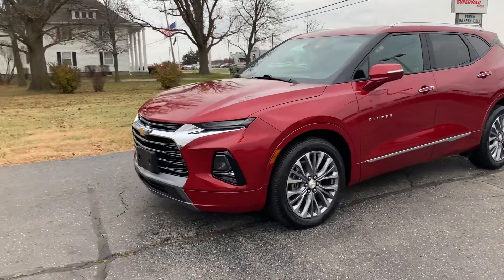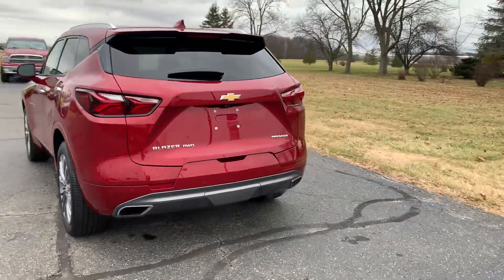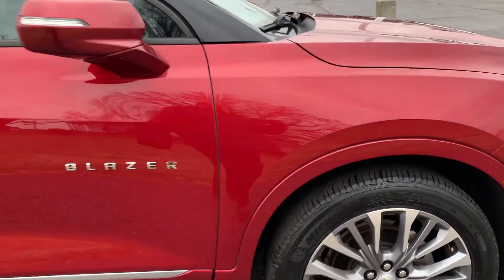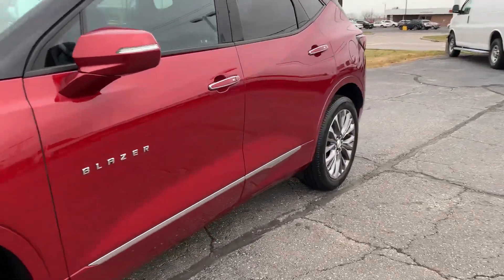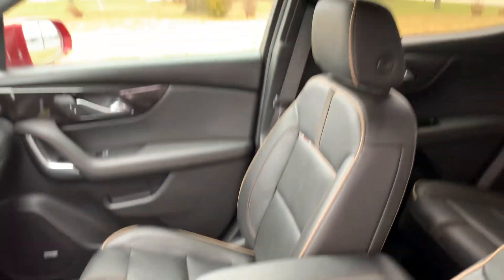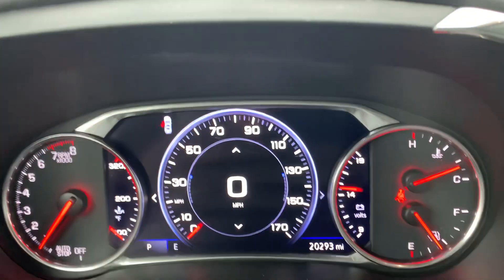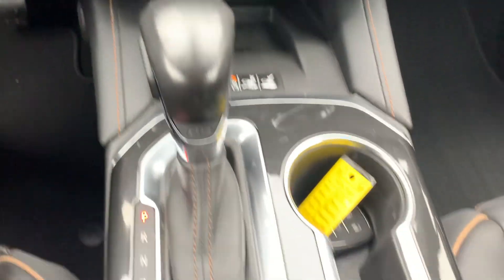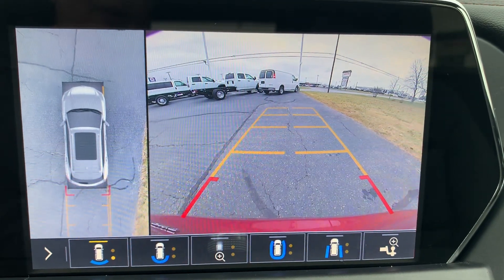Used 2019 Chevrolet Blazer Premier Walk Around (P620708)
Window Sticker -